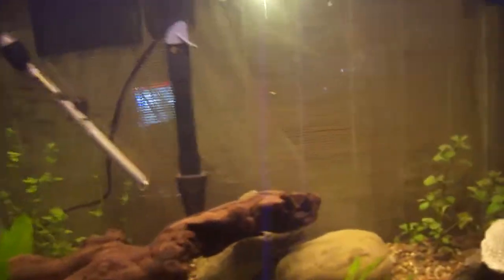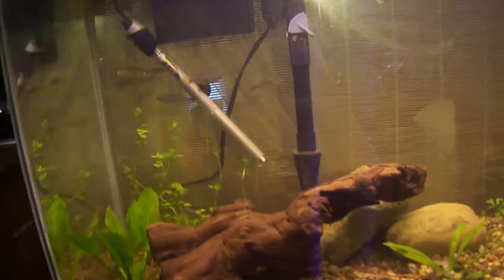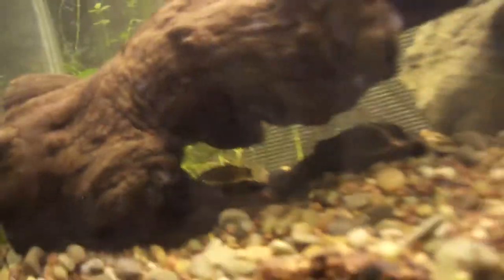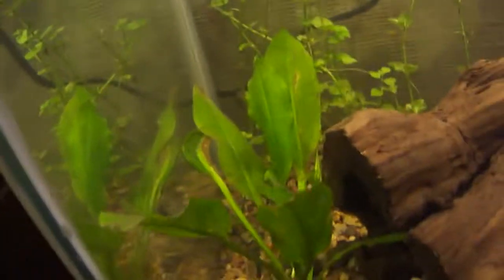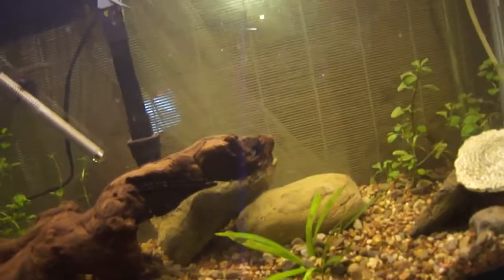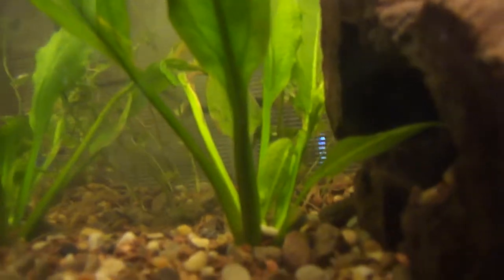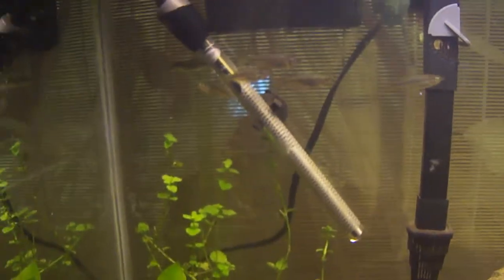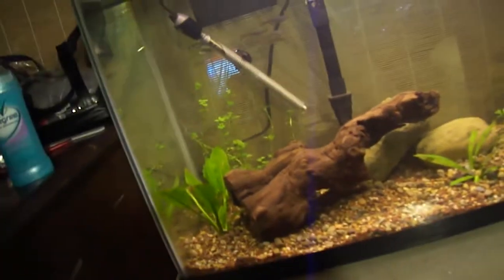29 gallon set up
live plants 6 rainbows, 2 skunk botia loach. shout out to dustin from dustinsfishtank... he helped me a bit with my plants was going to give a shout out on the video but forgot sorry dustin